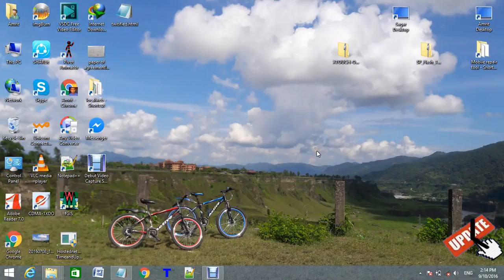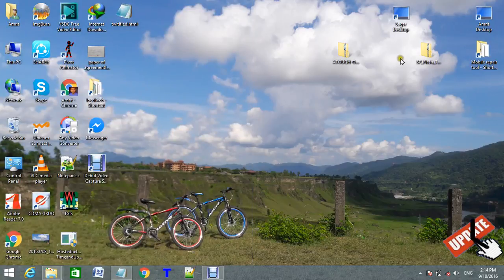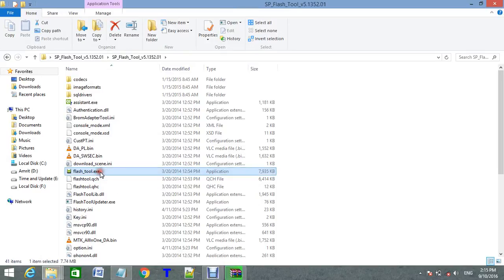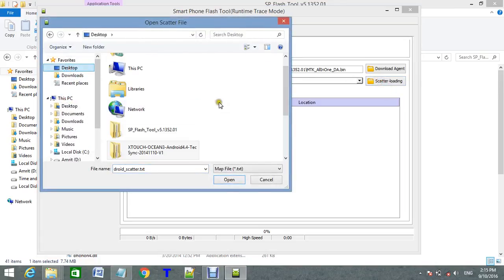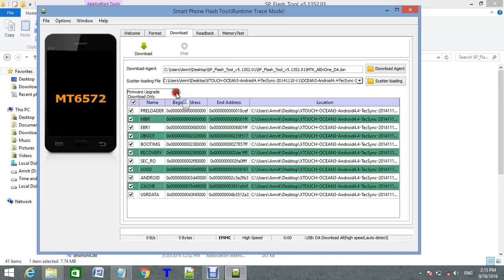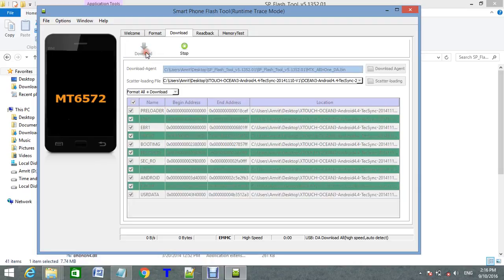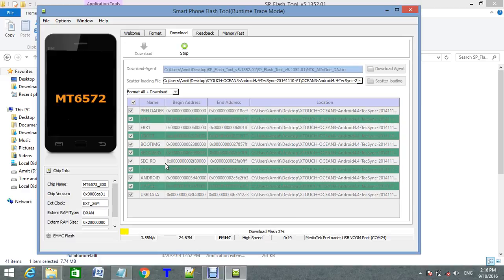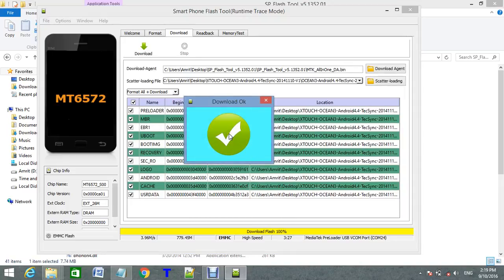Update any MTK based android Device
Fix any bricked android. Full Tutorial